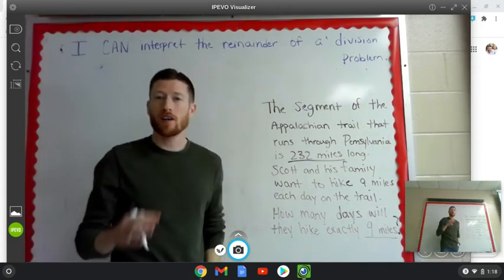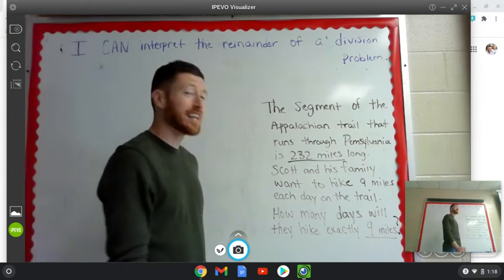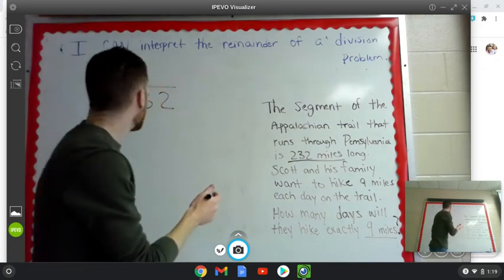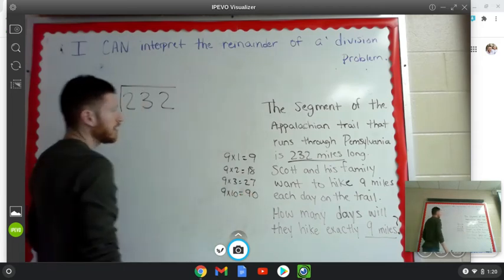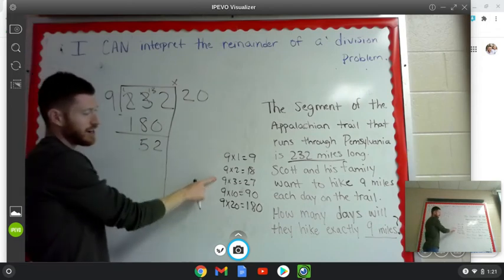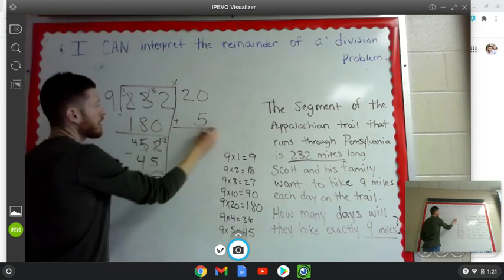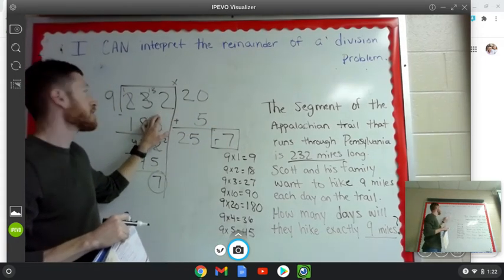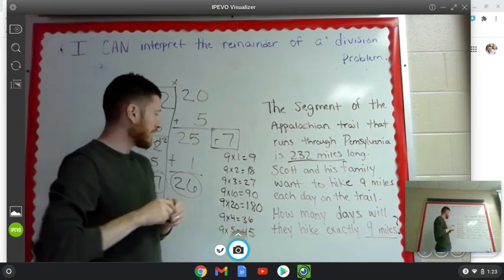2.7 Teach Video